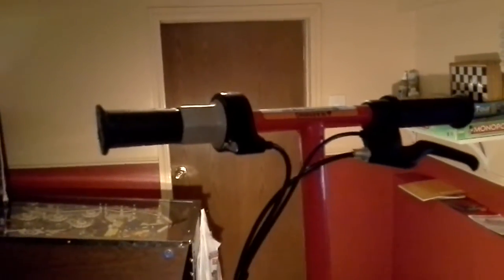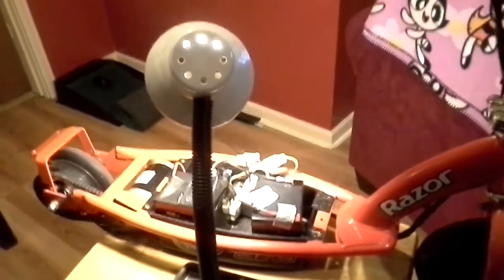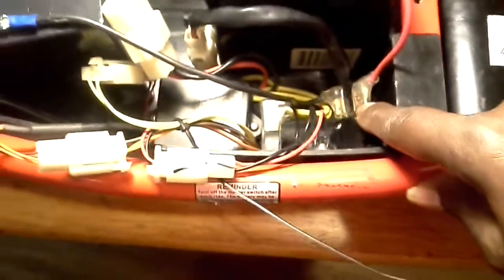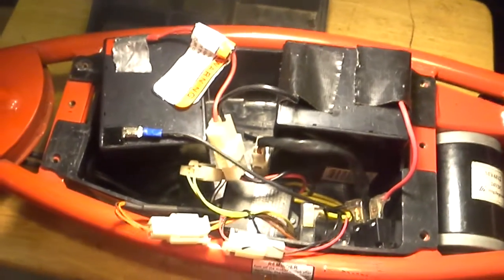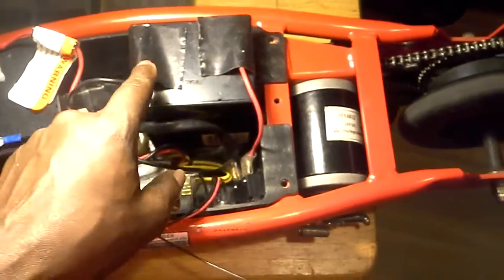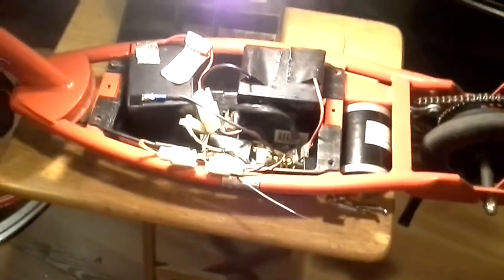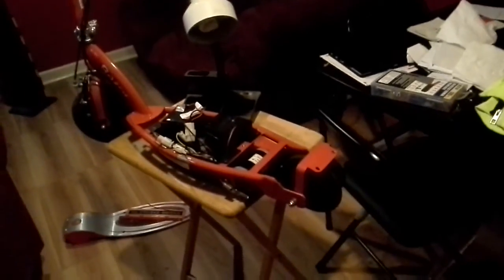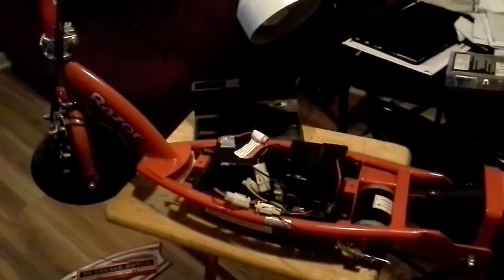E175 RAZOR ELECTRIC SCOOTER BATTERY CONNECTION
How to connect the batteries correctly and what can stop the scooter from working.